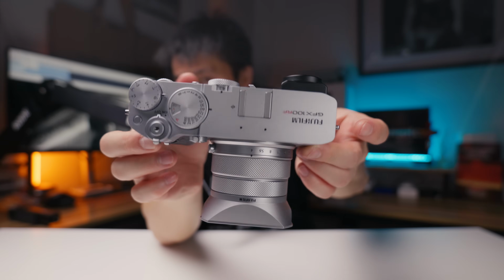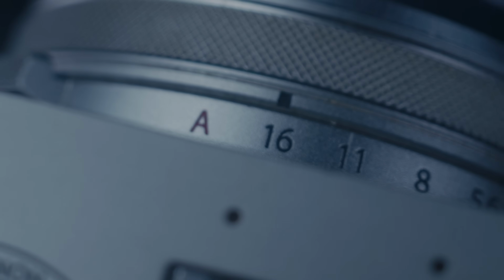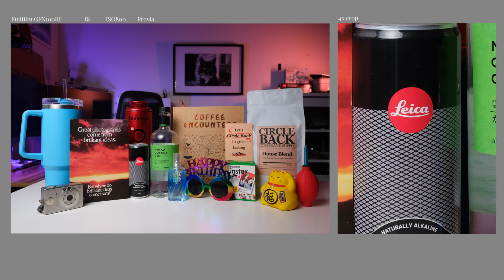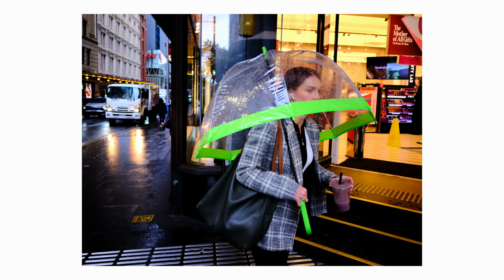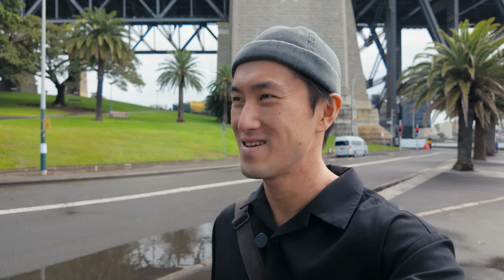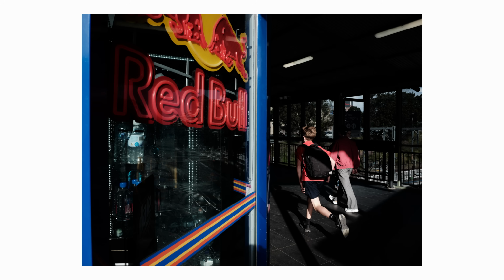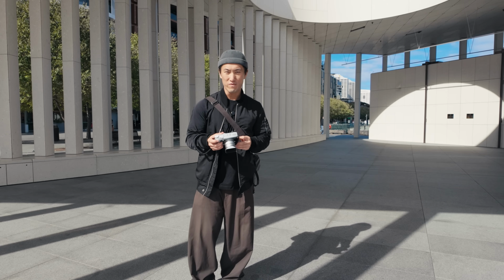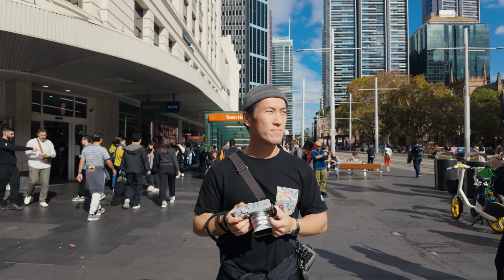Fujifilm GFX100RF: This camera is built different. But is it any good?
Is the Fujifilm GFX100RF the ultimate street photography camera? In this review, we take a deep dive into this powerful 'large' format camera, comparing it with the popular Fujifilm X100V.

Timestamps:
[00:00:00] Intro
[00:01:17] Fujifilm GFX100RF: Design, Build & Key Features
[00:03:30] GFX100RF vs X100V: Size and Feature Comparison
[00:05:36] IQ test and comparison
[00:06:30] Let's take some photos!
[00:17:42] Final Thoughts & Conclusion: Is the GFX100RF Right for You?